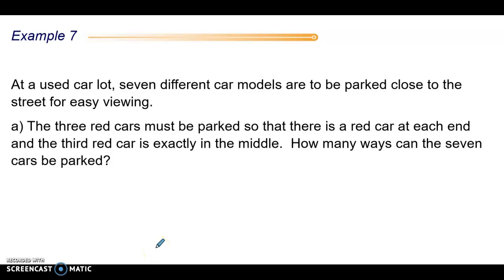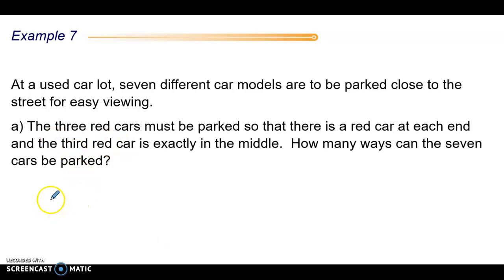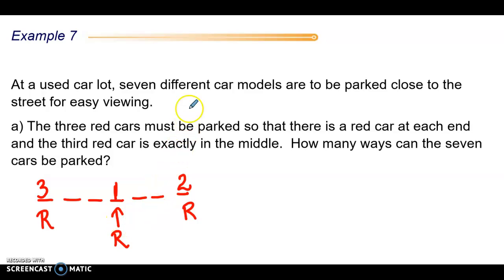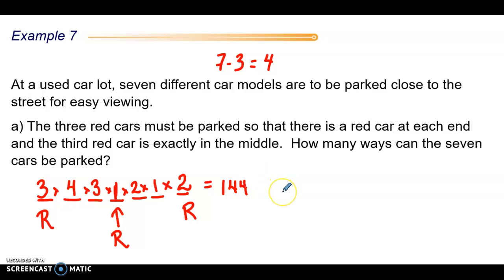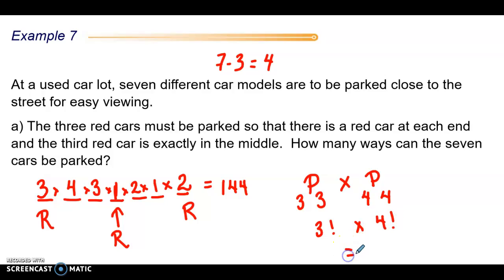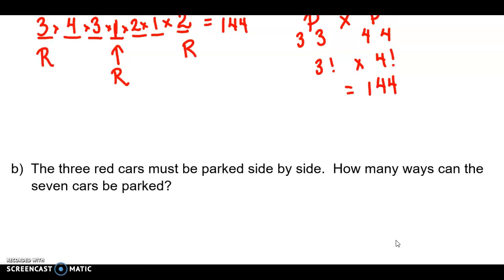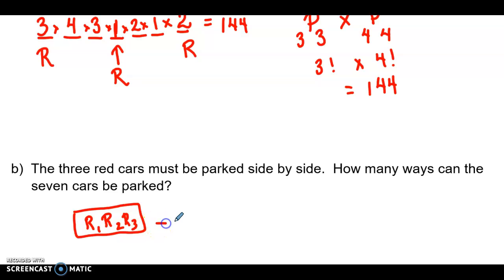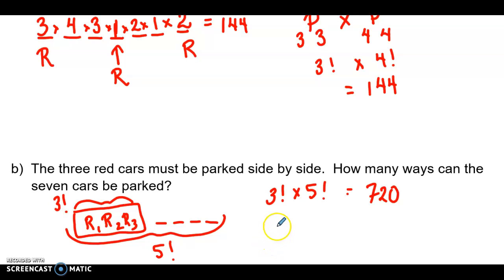M3201 Section 2.3 Example 7